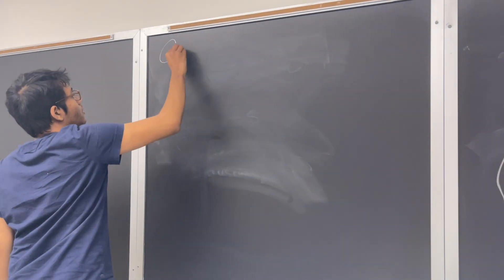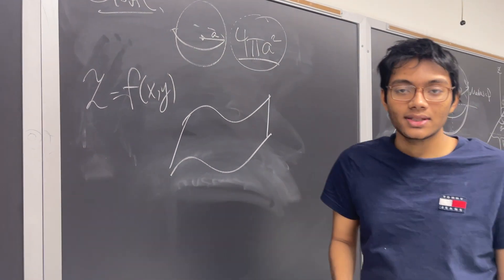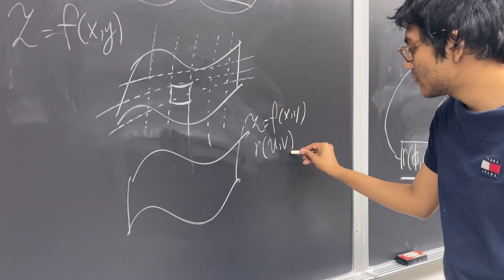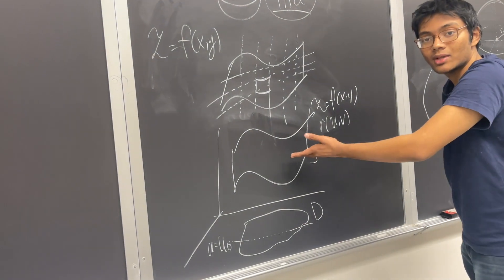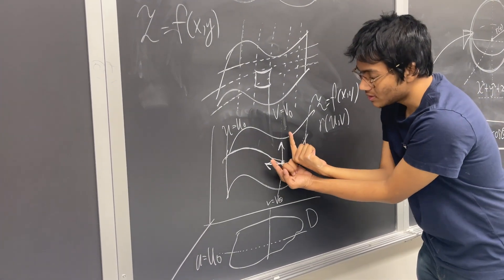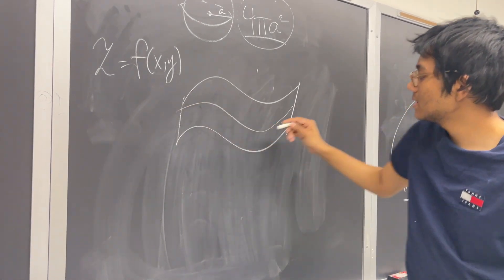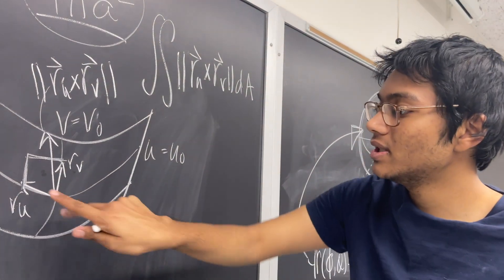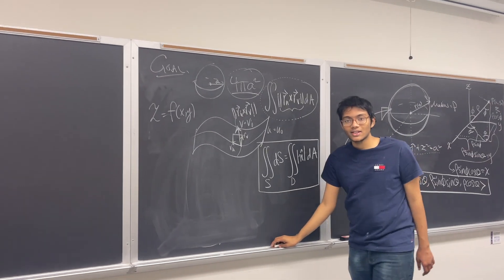Finding Surface Area of a Sphere | Differential Equations #9